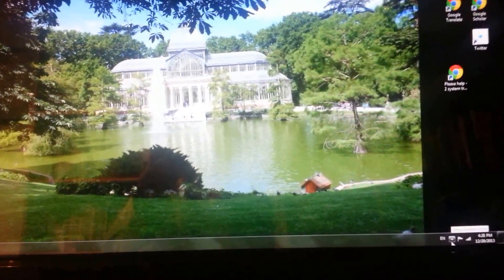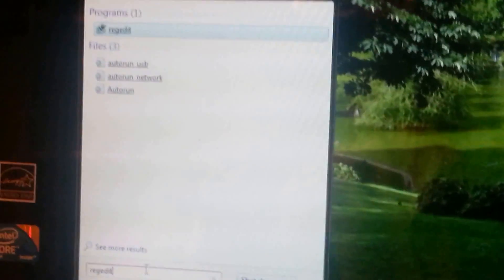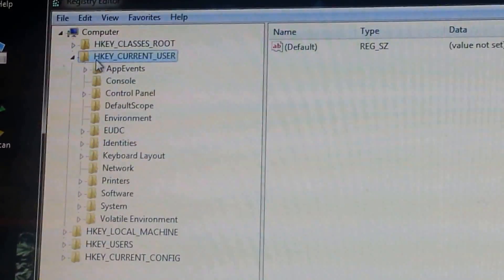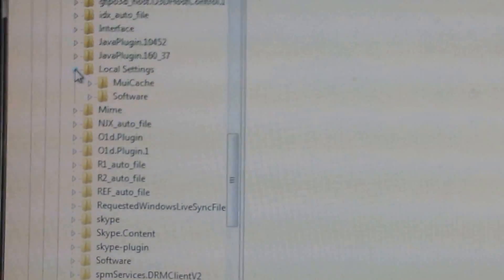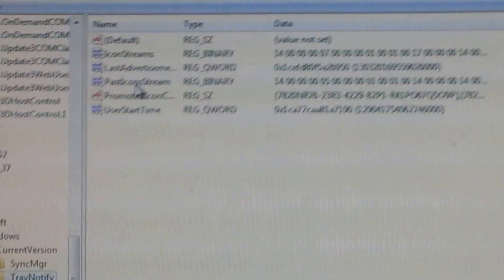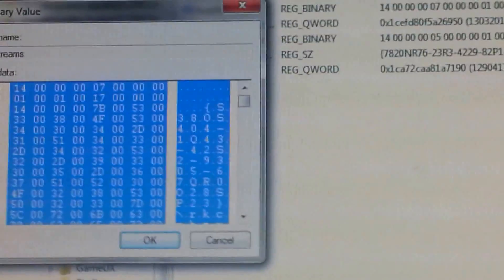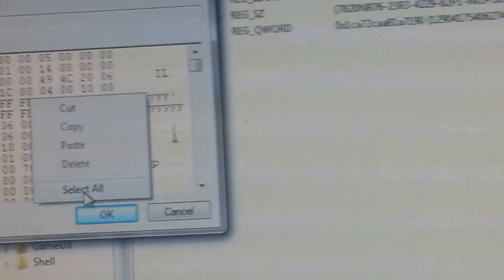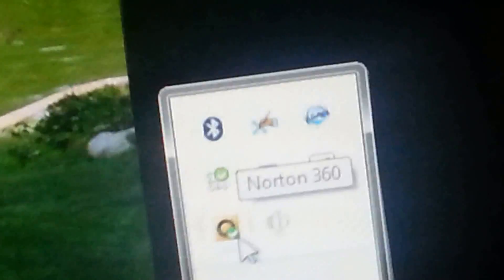Two Norton Antivirus Icons in System Tray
How to remove Norton 360 antivirus Icon from system tray on computer running Windows 7.